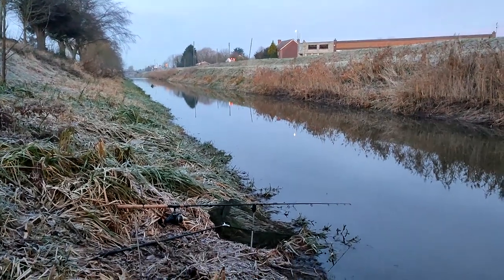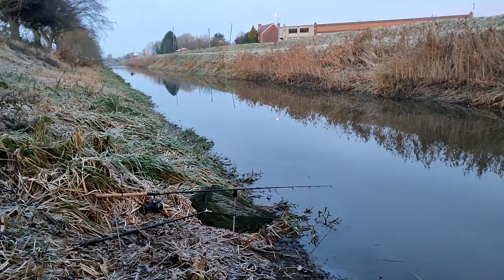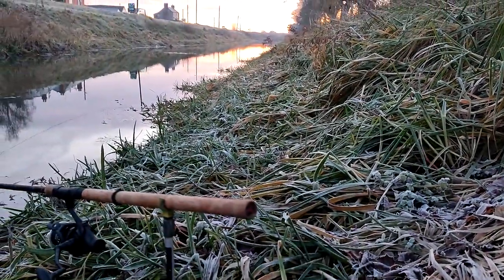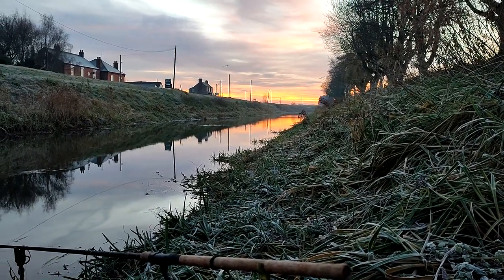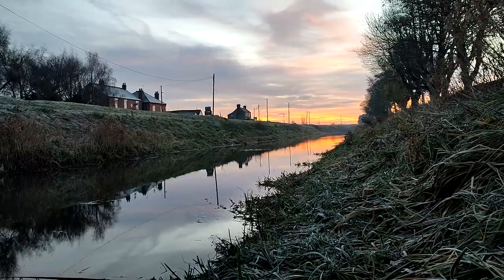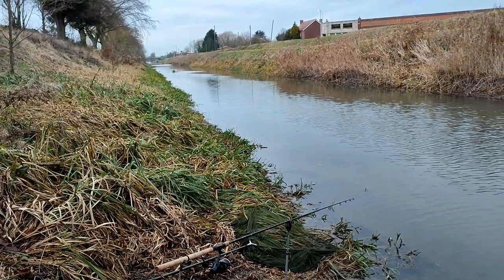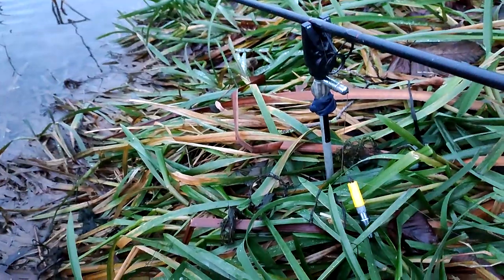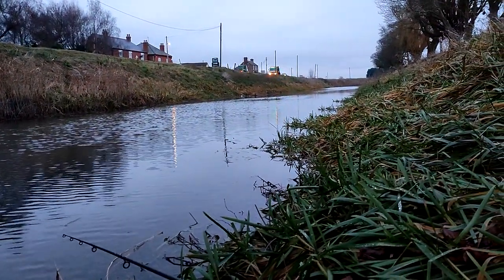Pike fishing UK : Perfect Pike weather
My weekly angling journal sees me deadbaiting a Lincolnshire drain on a glorious winter's morning! A real pleasure to be out on the bank doing what we love
VLOG #17